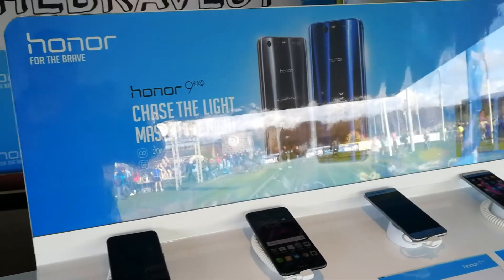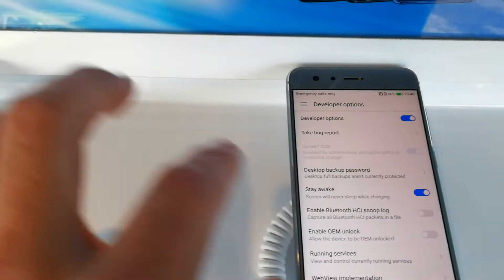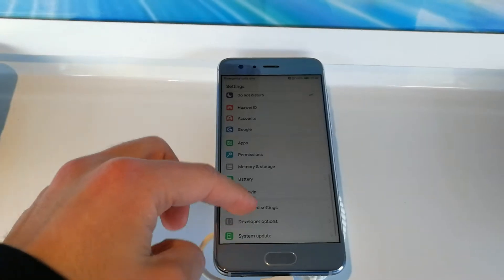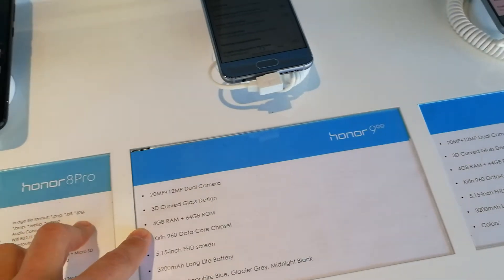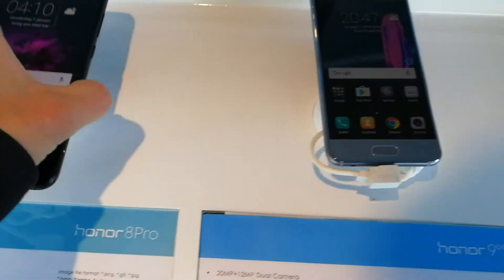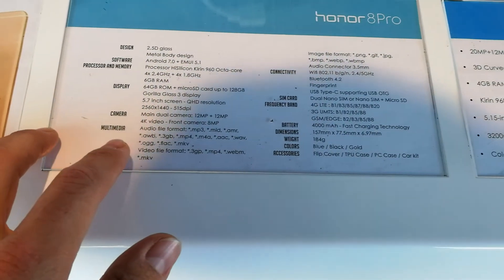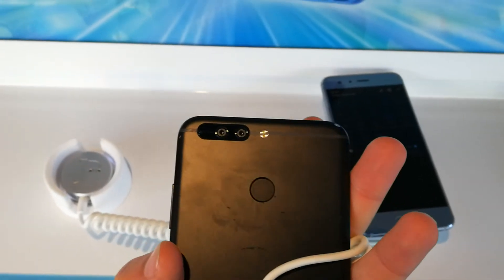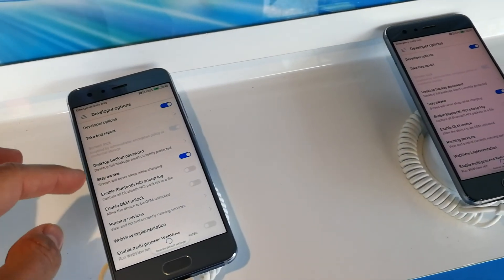☺How to keep screen always on Honor 9 in Developer Options (filmed with another Honor 9)☺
☺How to keep screen always on Honor 9 in Developer Options (filmed with another Honor 9). Honor 8 Pro is also in the picture☺